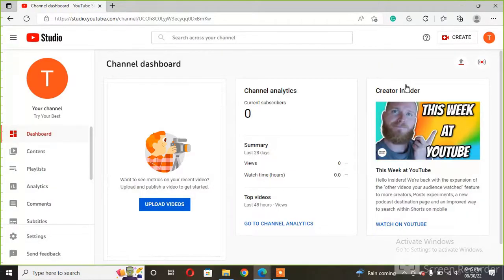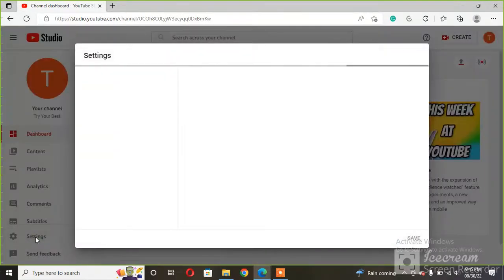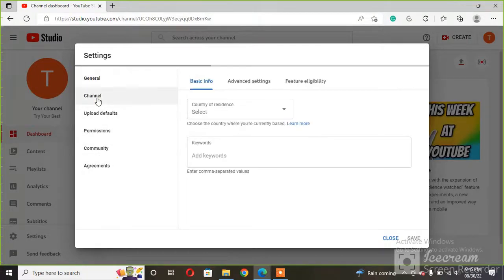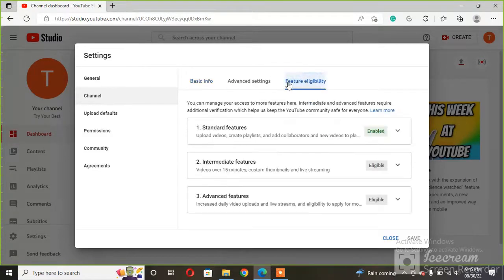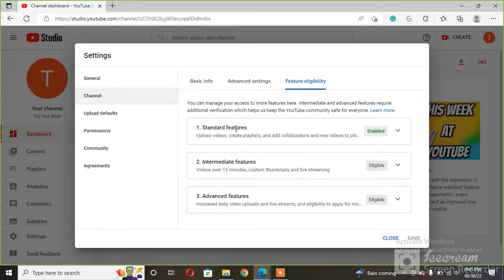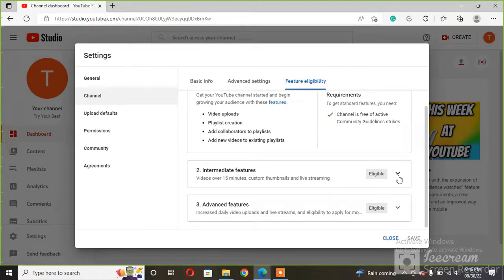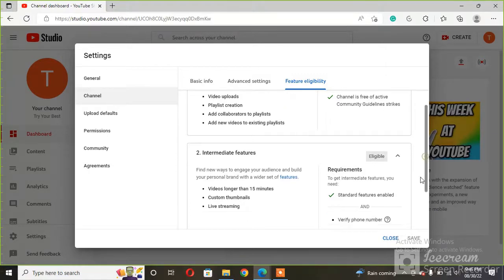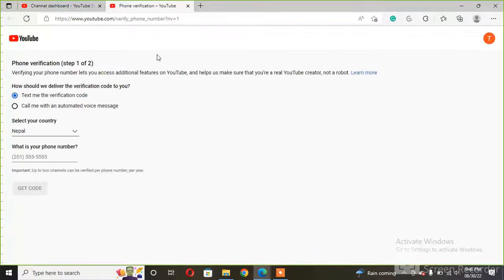how to verify your YouTube account in 2022 | Using phone number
In this video, we'll be walking through how to verify your YouTube account with a phone number. This process is fast and easy and can be completed in just a few minutes.

If you're looking to ensure that your channel is fully verified and protected, then follow these simple steps.

00:00 How to verify a YouTube account in 2022
00:33 YouTube settings
01:09 Verify a YouTube account